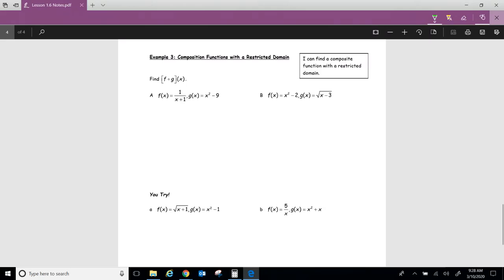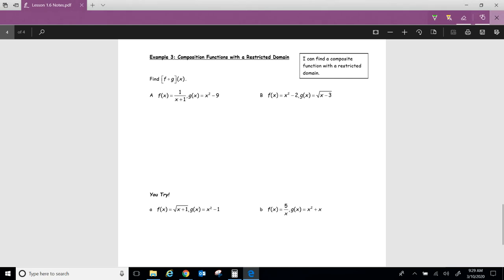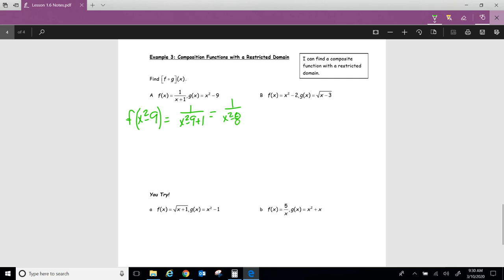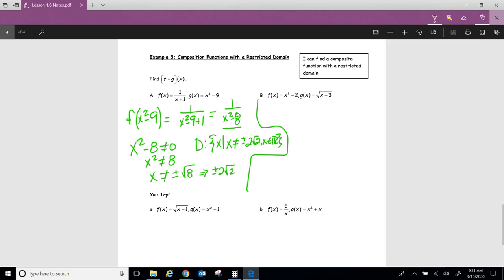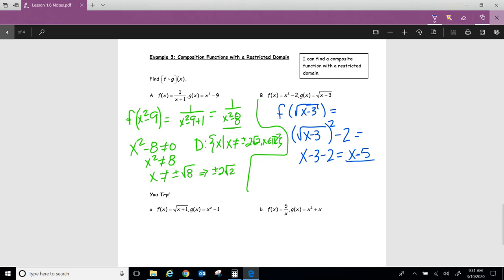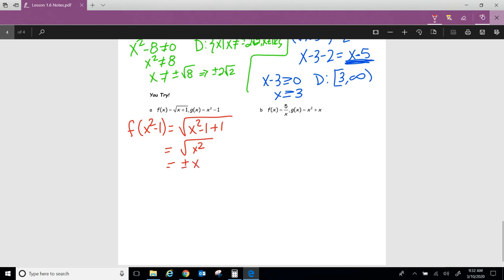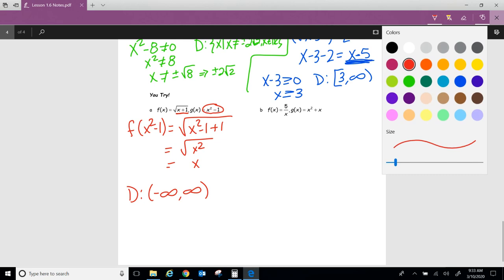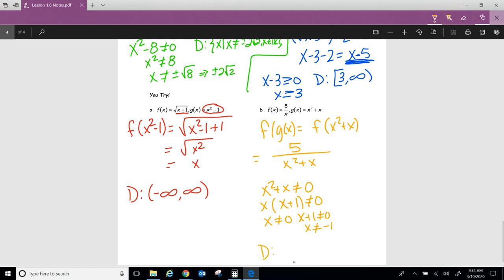Lesson 1.6 Example 3